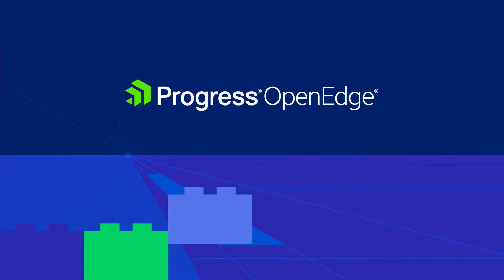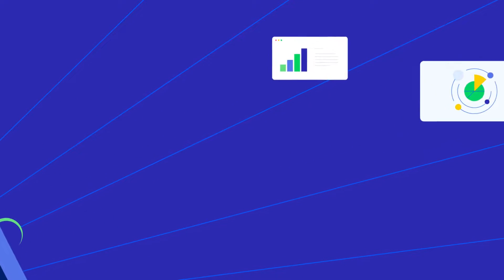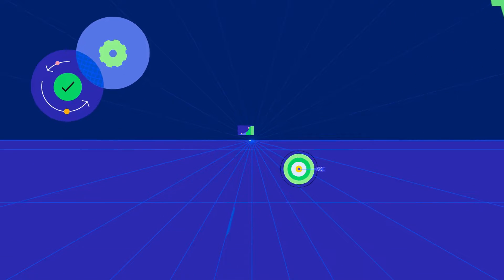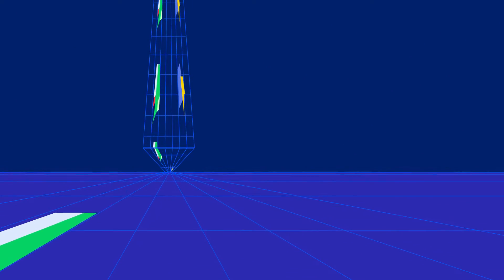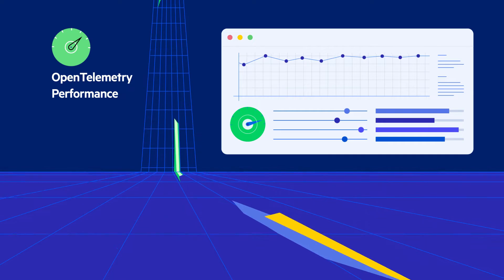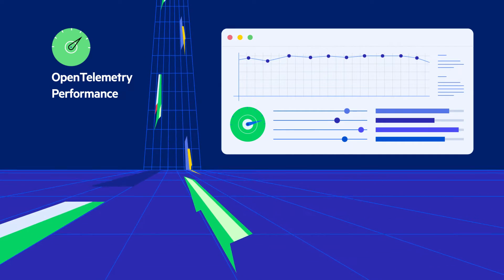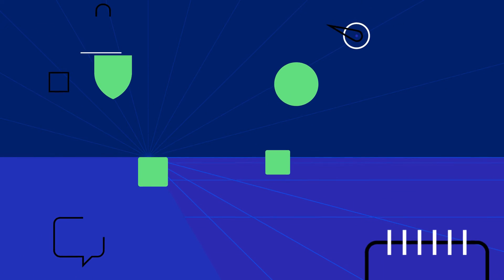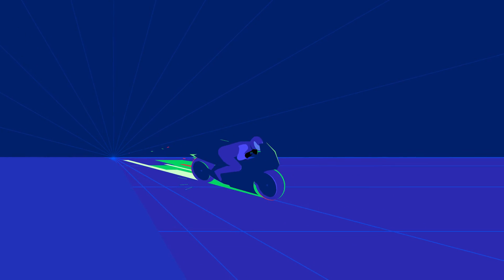What’s New in OpenEdge 12.8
Time and time again, Progress OpenEdge has consistently enhanced its app development and database management capabilities.

Now, we are excited to introduce our latest long-term supported release, OpenEdge 12.8.

Here to empower your developers, fortify your applications, and elevate your database management, this long-anticipated release has an array of new features for your mission-critical applications, such as:

Data Regulation Support for Dynamic Data Masking

OpenTelemetry Performance and Metrics Tracing Support

Real-Time Messaging and Streaming with Kafka for OpenEdge

OpenEdge Command Center

Plus, Many More Exciting Features!

Now let's dive into some of our key capabilities in 12.8.

In today's data-driven world, organizations must comply with multiple data privacy regulations...

Dynamic data masking can help you comply with data regulations by protecting sensitive data from unauthorized users. Now users can obfuscate  sensitive data at runtime based on user role permissions, ensuring only authorized users can view the original data.

Now, with Dynamic Data Masking, Security and Database Administrators can meet regulatory requirements and safeguard sensitive company information.

To avoid outages that can harm your customers and their applications, businesses must be able to monitor and identify any code bottlenecks.

With OpenTelemetry's performance and metrics tracing support, your business can gain visibility into ABL-specific code bottlenecks, allowing developers to optimize performance for the OpenEdge database and Progress Application Server for OpenEdge, preventing unwanted business application outages.

Now, you can analyze trace data without altering the code, providing better insights into your OpenEdge applications.

To keep up with the demands of today's and tomorrow's users, you must leverage the power of real-time messaging and streaming for your business data. Now, with Kafka for OpenEdge, you can.

You can send messages from OpenEdge Advanced Business Language to a Kafka cluster asynchronously, achieving high throughput and low latency.

You can also control the consumer’s position within topics and partitions, enabling data synchronization, metrics and log collection, and critical alert delivery.

Moreover, you can stream data and events from and to an OpenEdge application with Kafka, supporting transactional messaging, event sourcing, and real-time analytics.

With so many resources running on your OpenEdge application, it is vital to have a way to keep an eye on them.

The OpenEdge Command Center optimizes the performance and availability of your OpenEdge applications by using identical PAS for OE instances.

This can reduce the overhead in load-balancing setups and ensure consistent behavior across different servers or clusters so you can effectively manage your OpenEdge environment.

This has been an accumulation of years of hard work to craft and strengthen these features for you and your customers.

All these exciting features and more are now available.

Get your application ready for the future with Progress OpenEdge 12.8.